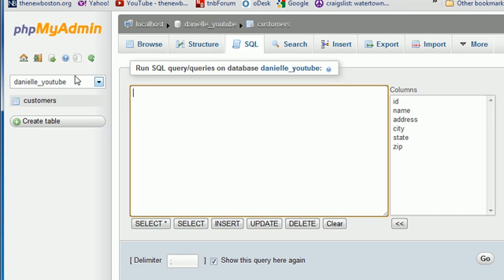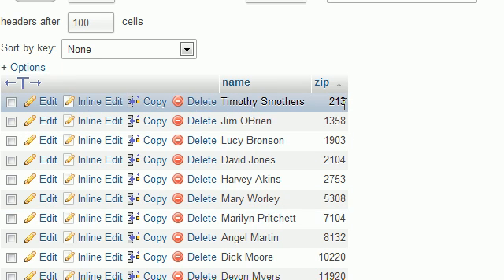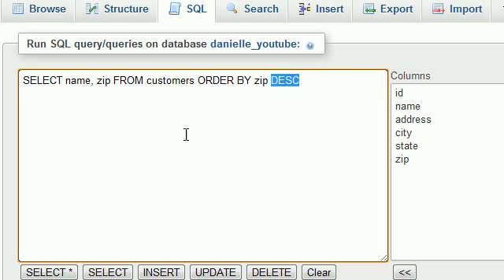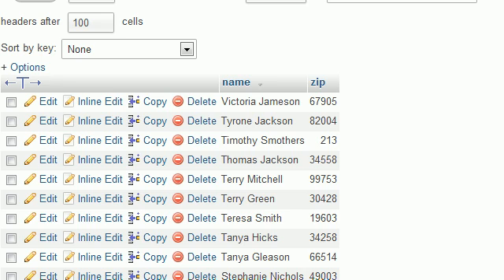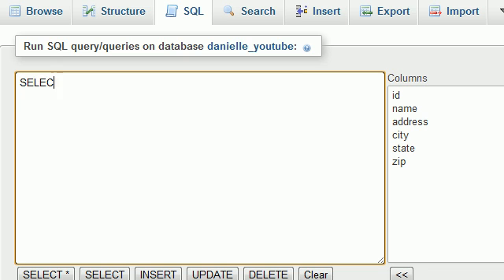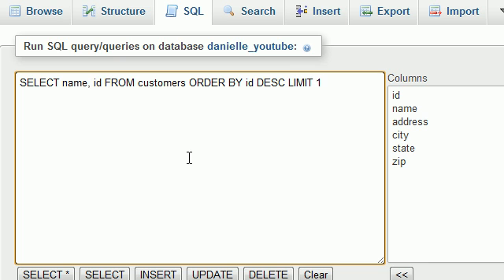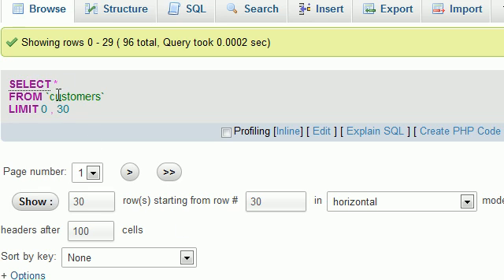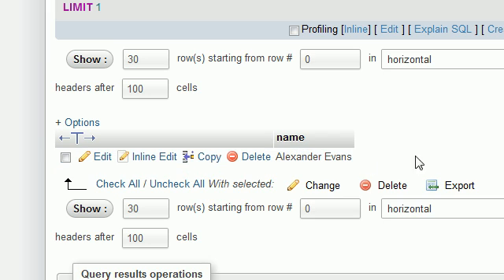MySQL Database Tutorial - 9 - Sort Direction